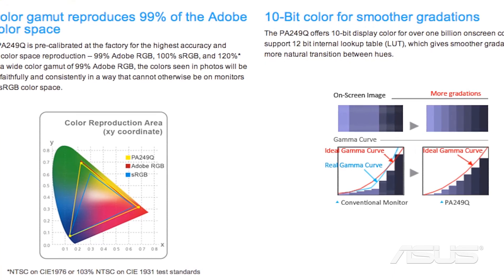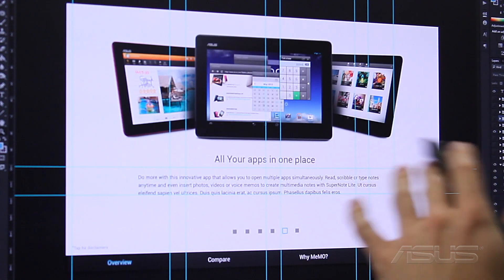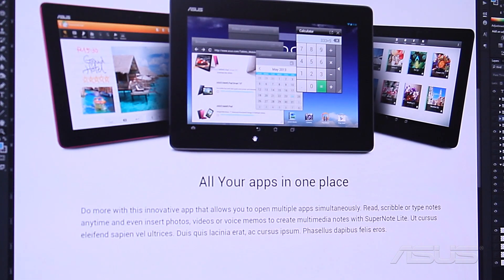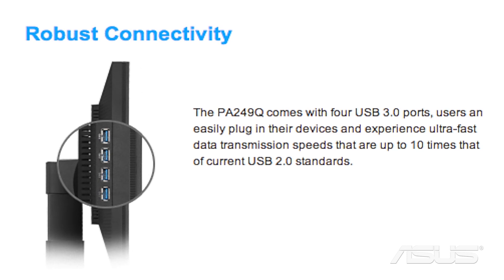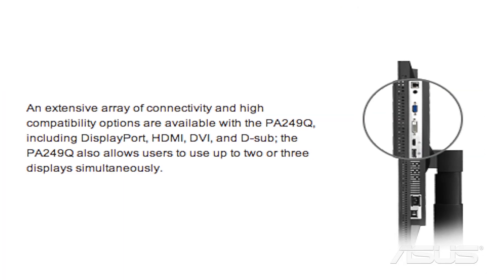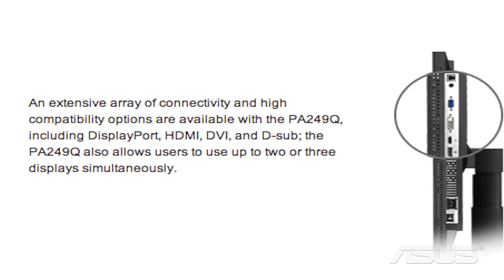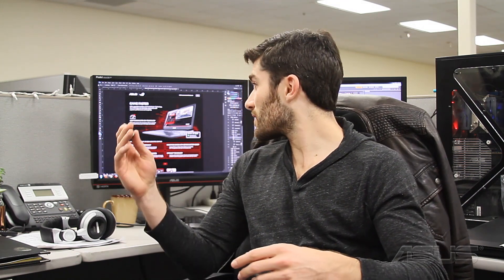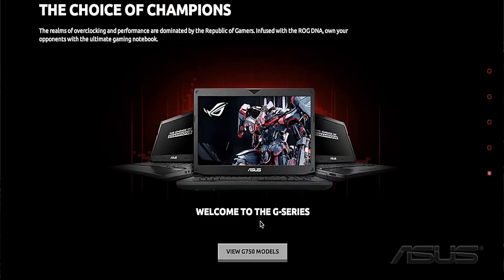In The Office with ASUS ProArt Series Monitors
Alex explains how ASUS ProArt Series Monitors improve his graphic design work at ASUS. ASUS ProArt Monitors are calibrated with incredible color accuracy and include a set of features built with the creative professional in mind.